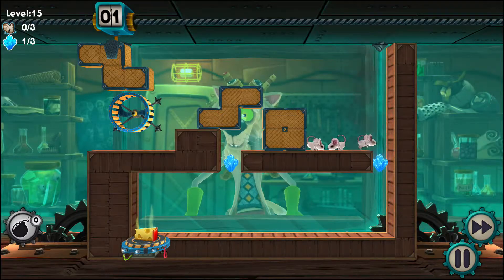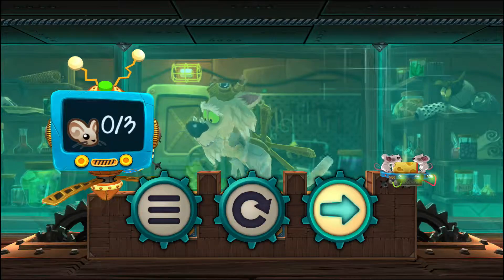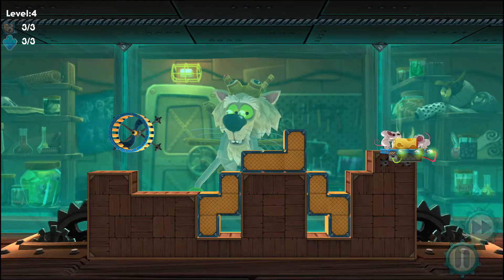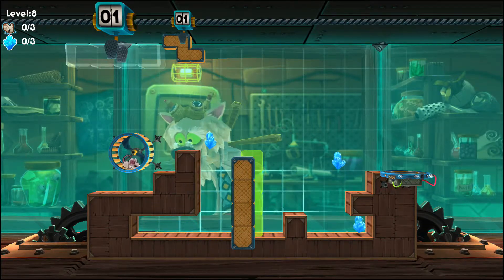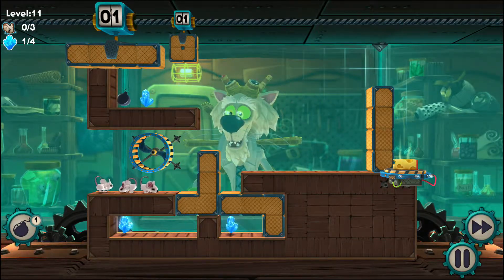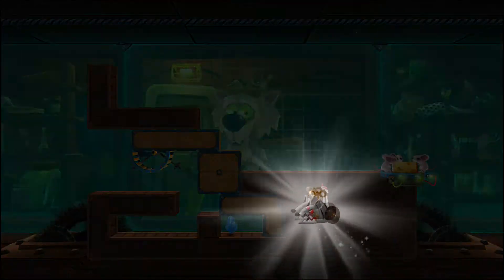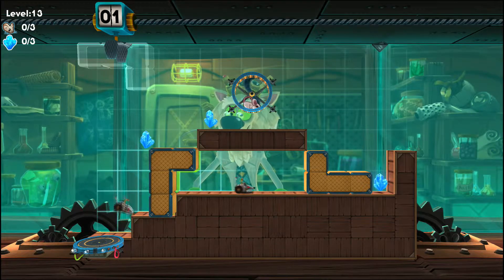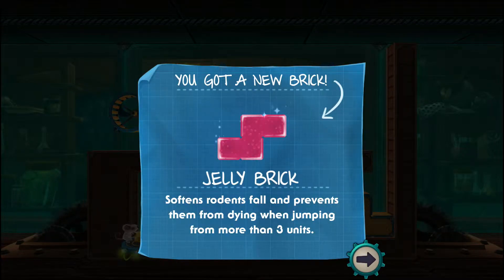MouseCraft - FREE PS PLUS GAME "BASICALLY MINECRAFT"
Hey Guys! So this is another FREE PS PLUS GAME FOR JULY 2015. It seems like it was a mobile game but getting it for free on ps4 was pretty cool. This is def an easy game to play with kids as it is very family friendly.

Ever wondered what a cross between Tetris and Lemmings would look like? Well, wonder no more, because... MouseCraft is here!
Help Schrödinger, the crazy cat scientist, in his cheesy experiment and lead a group of mice in the most puzzling experience this year.
MouseCraft is an A to B puzzle game where players help mice in their relentless quest for cheese by stacking the world's most famous blocks: Tetrominos. Gather collectibles, fight enemies, use different types of bricks, blow things up and avoid enviromental hazards in 80 handcrafted levels.